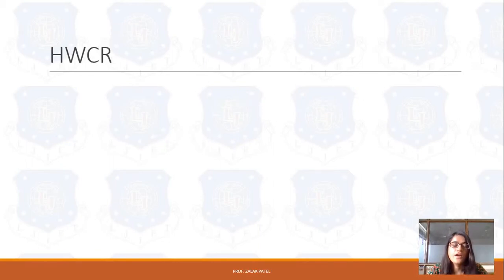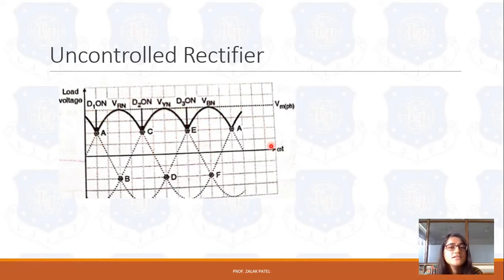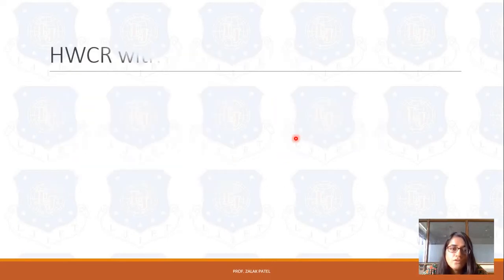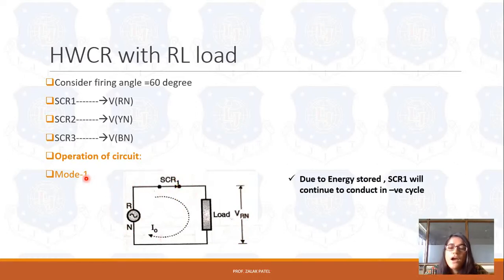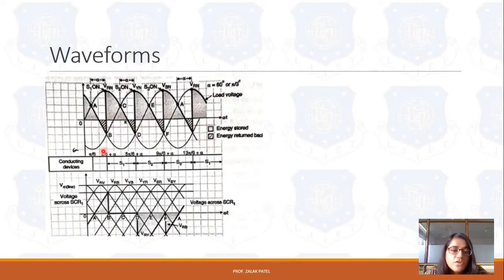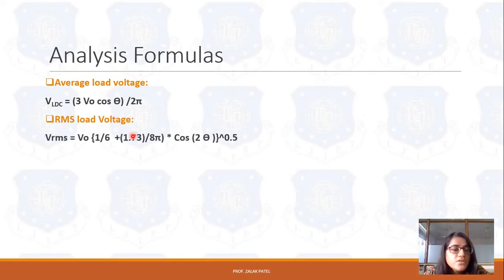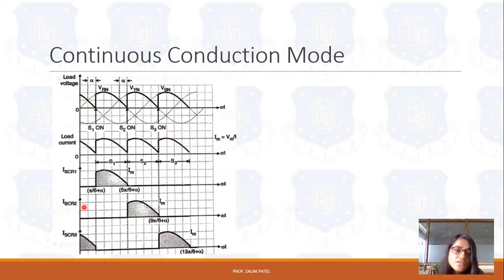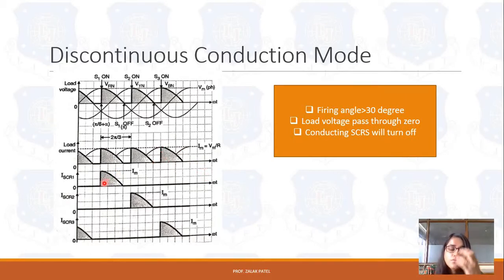SESSION 16 POWER ELECTRONICS SEM 5 EC 22 JULY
This video lecture contains 3 phase HWCR basics and operation
1. what is line voltage?
2. What is phase voltage?
3. What is the relation between line and phase voltage?
4. How rectifier will operate when scr2 is off?
5. How maximum inversion can be achieved?
6. What is piv?
7. What is the  limitation of HWCR?